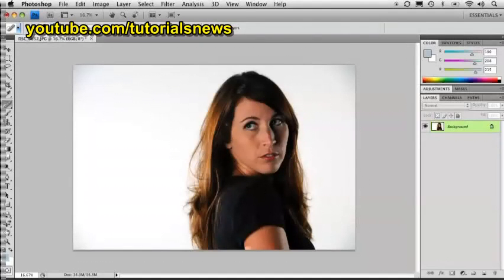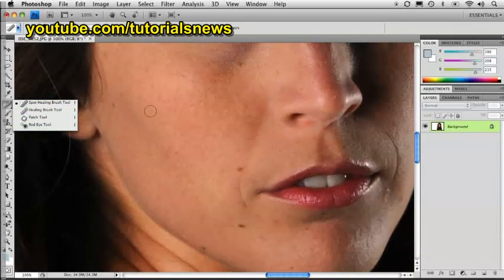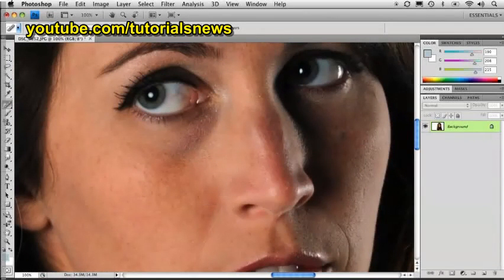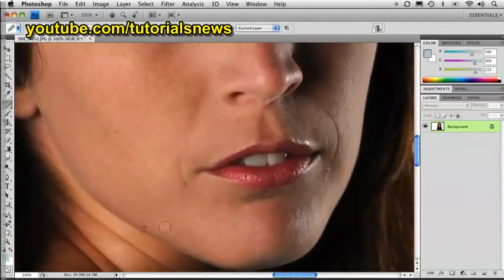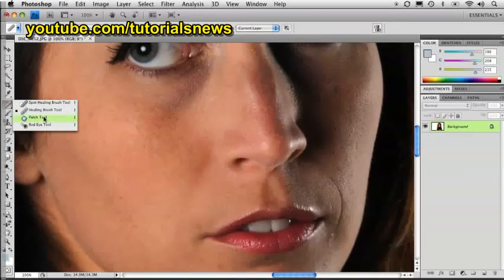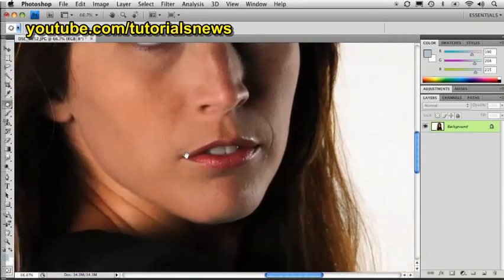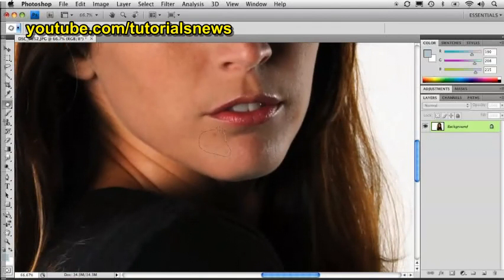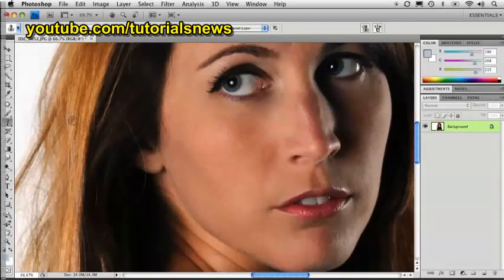21 Retouch, Part 1